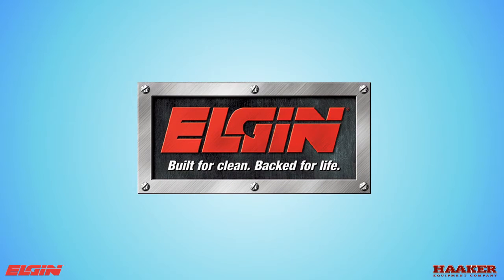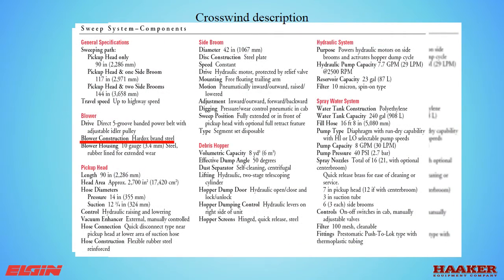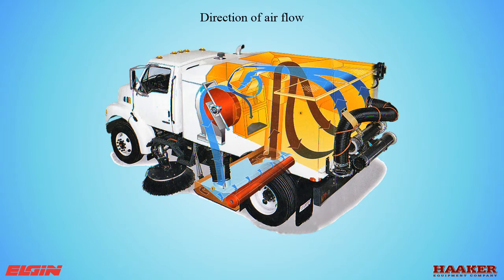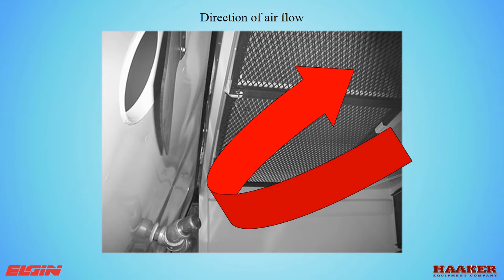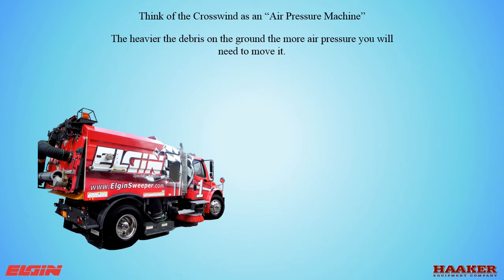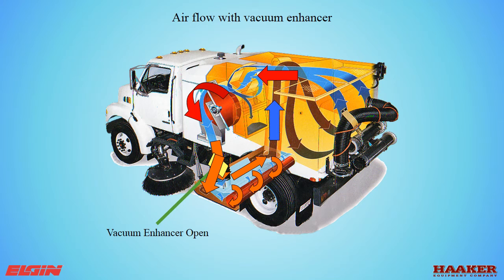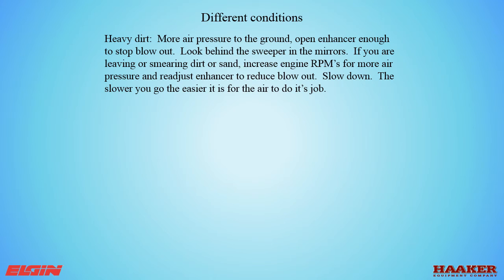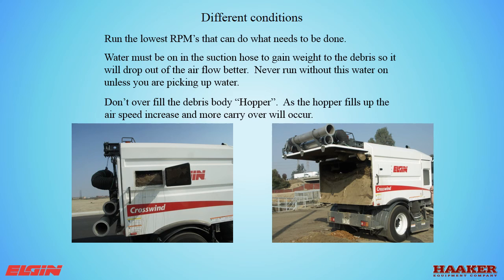1 Crosswind Operating Principles 6 16 15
Elgin Crosswind Operator Training.  A series of 6 Videos covering Operation, Adjustments and Maintenance.